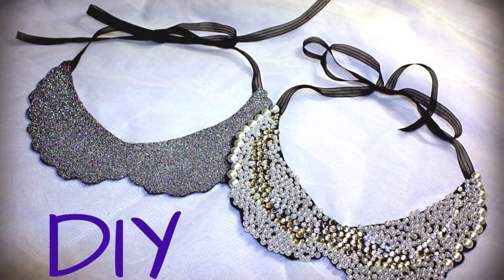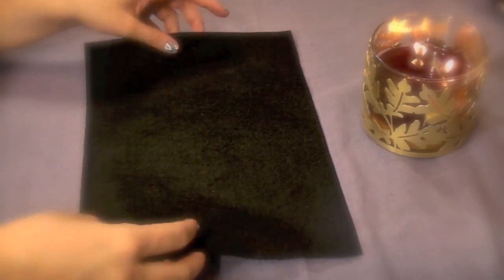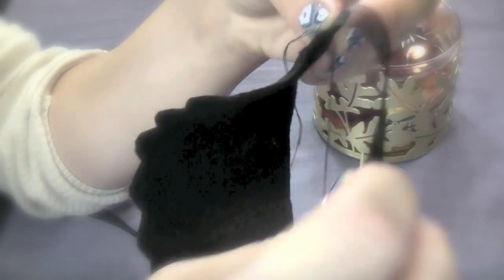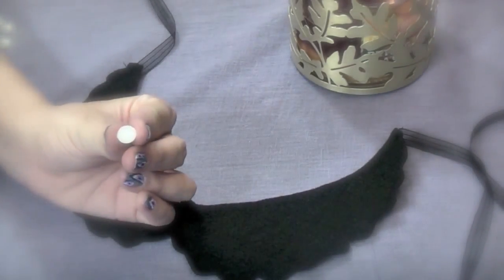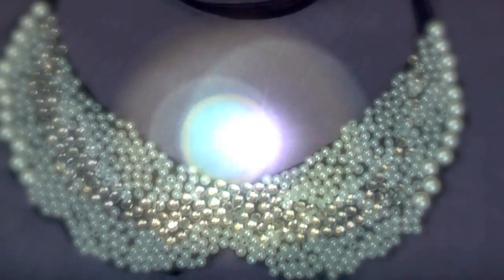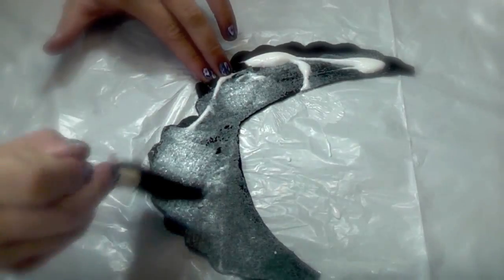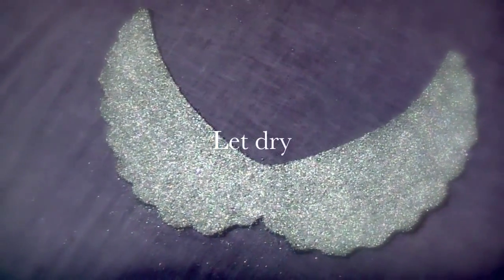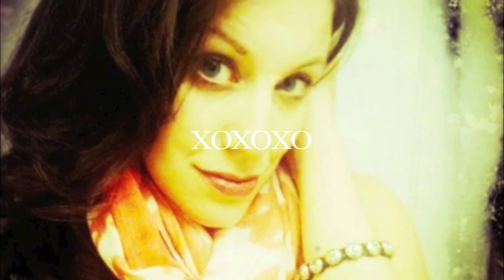DIY Collar Necklace (2 Styles!)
I hope you enjoyed this DIY!!

Missjenfabulous Ikat inspired nails!